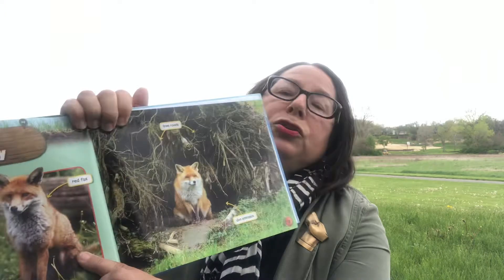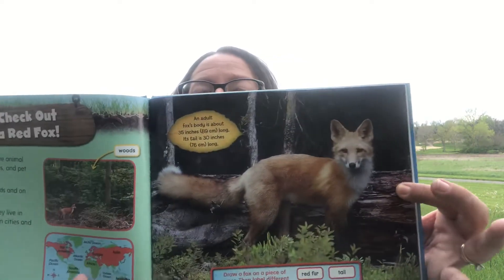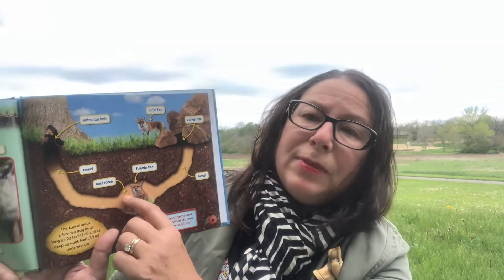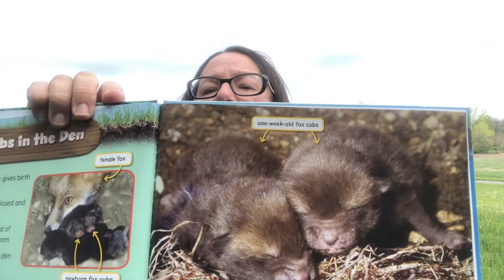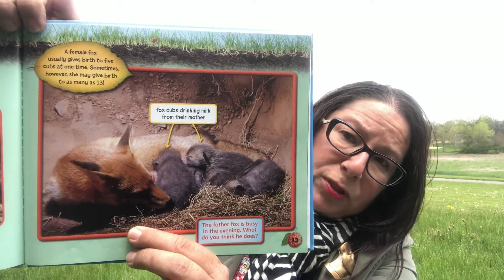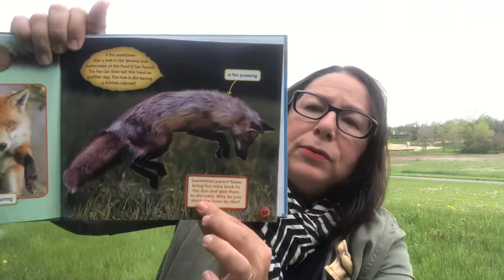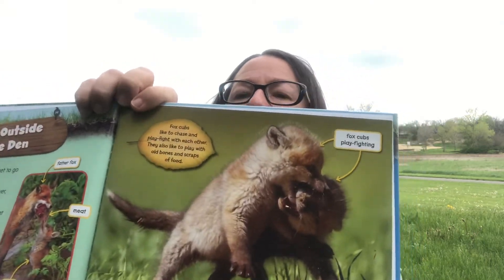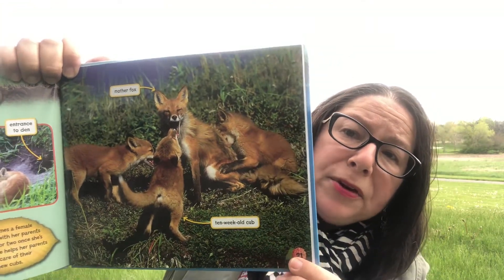What to do if You Find...A Fox in Your Yard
Learn some cool facts about fox from a kids book (you can learn a lot from those) and then find out what to do if you see a fox in your yard. What if you have small dogs or chickens? There are some things you can do to keep the mama fox out of your yard and keep your pets safe.

Found a baby fox? Look for a rehabilitator in your area by going and click on the link to find rehabbers in your area. It has a list by state and then you can look for your county rehabber.